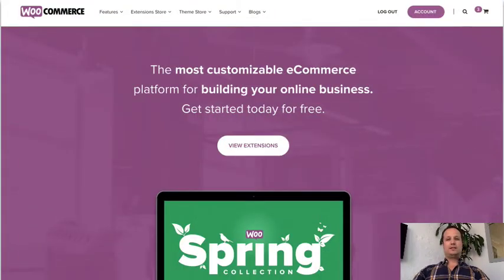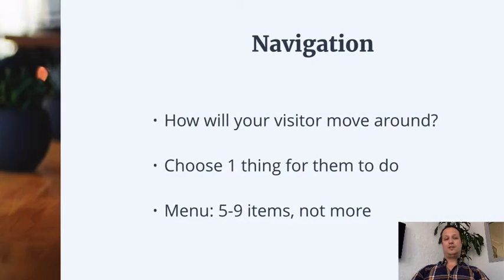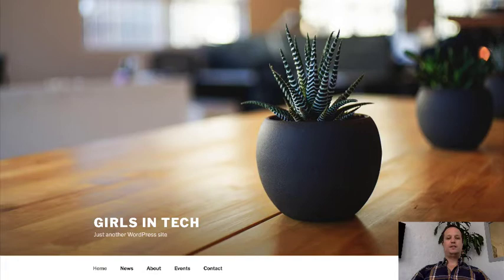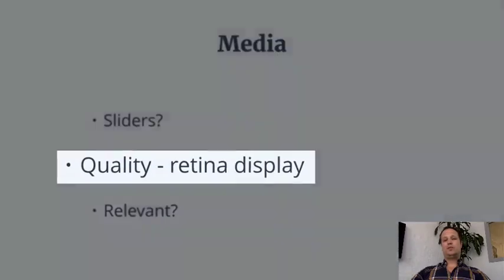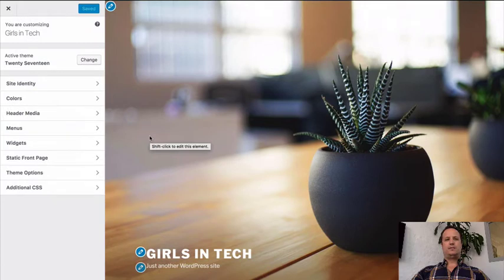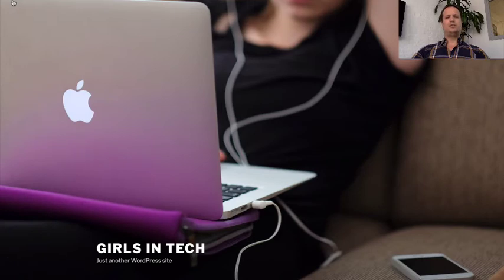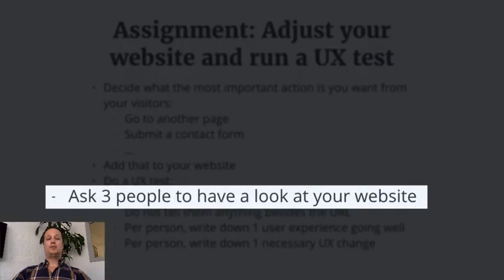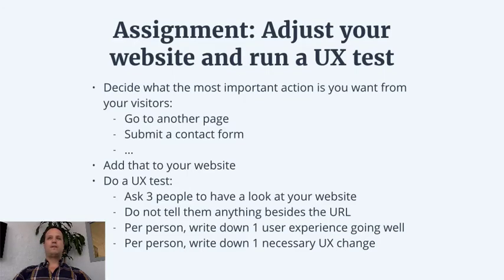Girls in Tech: Week 4 Day 3